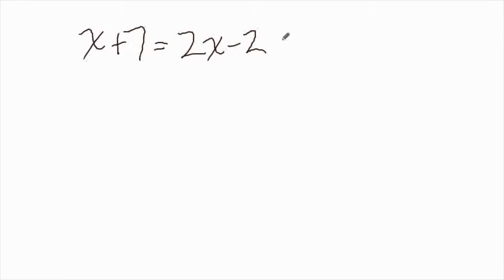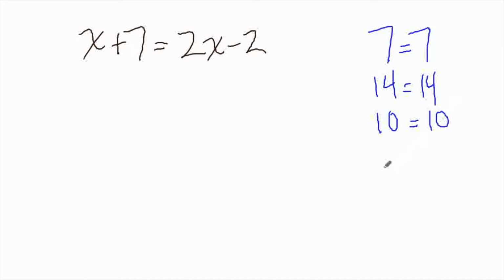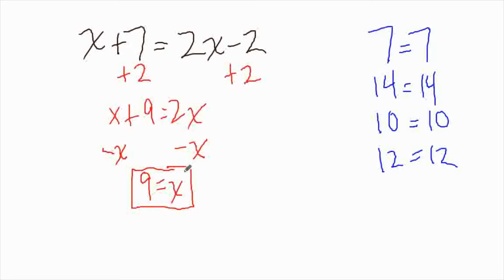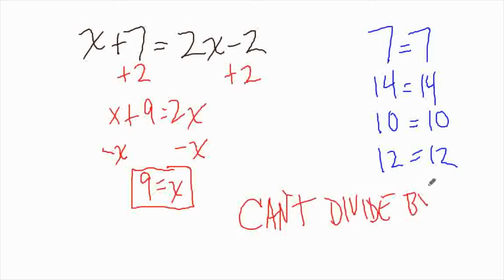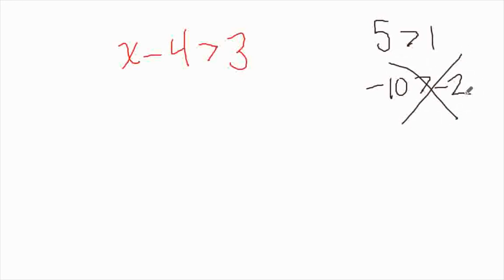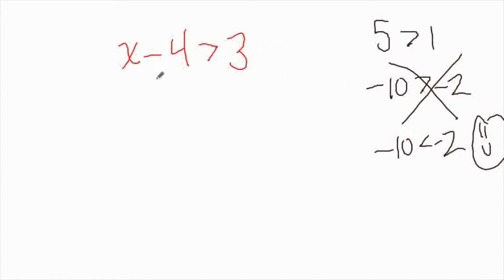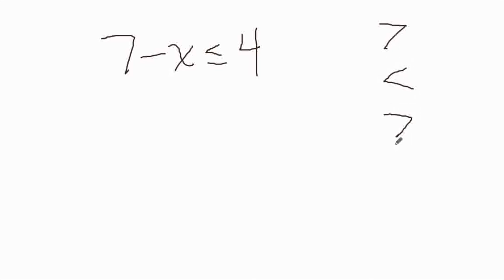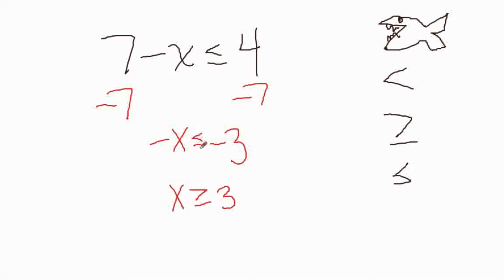Philfour Geometry : Review - Basics Of Equations & Inequalities